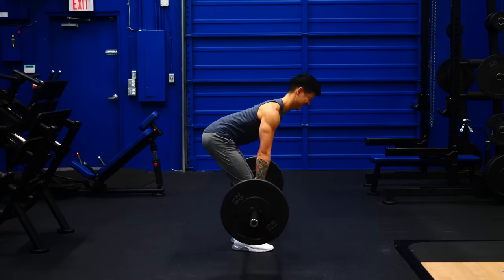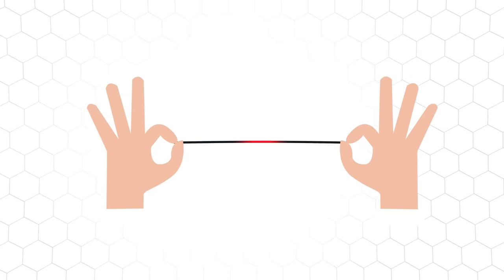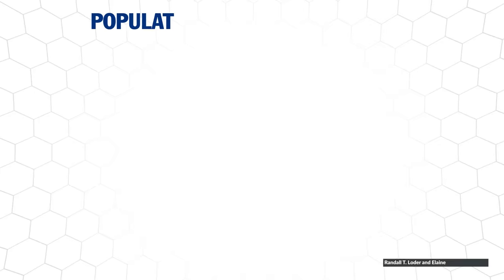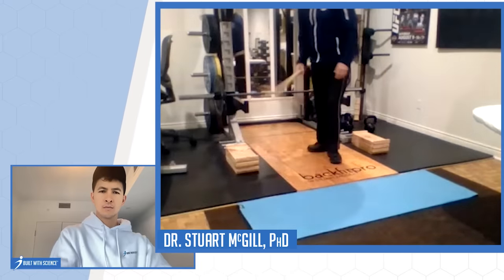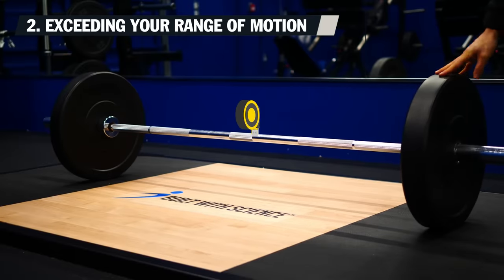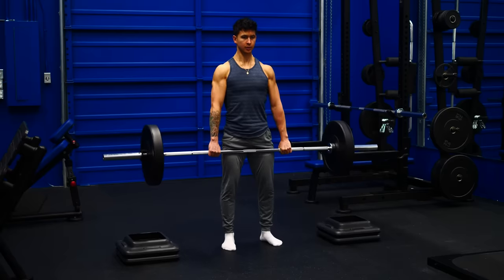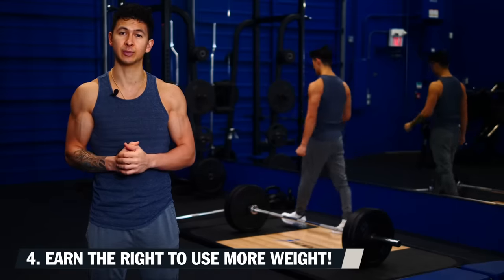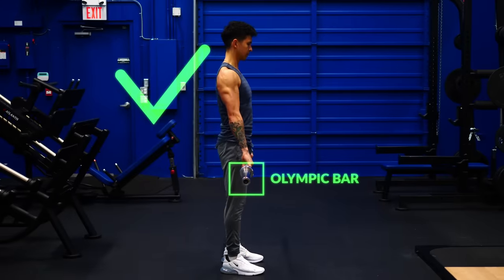STOP Doing Deadlifts Like This (SAVE YOUR SPINE!) ft. Dr. Stuart McGill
If you’ve ever hurt your back deadlifting or are afraid to do deadlifts in fear that you will end up hurting yourself, you’re not alone. There are 5 reasons why injuries are common on the deadlift. I’ll share with you what these reasons are, how to determine the right deadlift form for your body and how to perform this proper deadlift form safely to help you, not hurt you. Learn how to properly deadlift without fearing lower back pain here.

First, the problem with deadlifts is that it’s very easy to lose a neutral spine position – which contributes to injuries. So what can we do about this? Well, today I’ve brought in world renowned back pain expert Dr. Stu McGill, who has studied the science of back pain for over 30 years. The first reason you struggle with proper deadlift form may have to do with your hip structure. Those with deep hip sockets tend to have the most trouble getting into and pulling from the bottom position of a deadlift, especially when using a narrow foot stance. Those with deep hip sockets will thus need to modify their stance.

To find the optimal stance and type of deadlift for you and your hips, get onto all fours with your hands directly under your shoulders, knees under your hips, and ideally with your feet against a wall. Sink your hips back into heels as deep as you can without rounding your lower back. Then, try to find that sweet spot position that feels the best and allows you to get the deepest without rounding at your lower back. Once you’ve found that position, stand up and make note of how far apart your feet were and the angle your knees were turned out at. That will now be the safest deadlift stance for you to use.

Next up: using standard 45-pound weights on each side forces you to have the required range of motion or the right body structure to be able to safely deadlift from that height. Don’t have either? Rather than forcing your body to pull from the ground, find a way to elevate the bar to shorten the range of motion to a level where you can perform the deadlift without compromising on correct form. Then, after a month or so, try lowering it slightly and see how that feels. If that goes well, great, build from there and continue lowering. If that however causes back pain or breaks down your form, then go back to the higher plates.

Third, you need to create what’s called the “lifter’s wedge” to create stiffness before you pull for proper deadlift form. When at bottom position, find a neutral spine and the bring bar as close to shins as you can. Then, think about bending the bar to engage lats/pecs. This will provide the counterbalance needed to “pull” your chest up and hips down, “wedging” yourself between the floor and the bar. You’ll have already performed 95% of the lift. From here, you simply apply 5% more effort by pushing your feet into the ground and bringing the hips through to complete the lift.

Fourth: perfecting your deadlift technique and strengthening your protective back and core muscles takes time and repetition. During this process, many let their ego get in the way and try to lift loads that exceed their ability to maintain a neutral spine and stiffness throughout the pull. So, earn your right to have more weight. Focus on keeping good form, rather than how much weight you’re lifting.

Now, what if you’ve applied everything we went through on deadlift form and are still experiencing lower back pain? Well, if it’s not a sharp shooting pain, your lower back muscles may just be adapting to the exercise. Pay attention to the level of soreness you get after your first few sessions. If it is just a matter of your back muscles adapting, then the soreness you experience after a session will decrease more and more overtime. If it doesn’t or if one day you feel a lot more low back soreness than usual, it’s an indication you’re breaking that neutral spine position during your lift and need to modify your form.

I hope you guys were able to see just how much the details matter for every exercise you do. It not only keeps you healthy and injury free in the long run, but it gets you results faster. And if you’re looking for a program that applies this to transform your specific body safely and effectively with science, then take the analysis quiz to discover which science-based program would be best for you and where your body is currently at below:

Big thank you to Dr. Stuart McGill for his help on this video. This man’s knowledge is incredible!